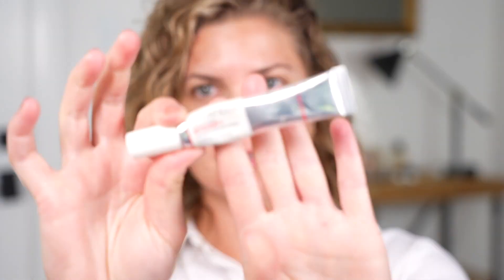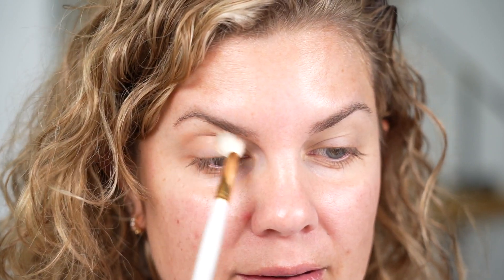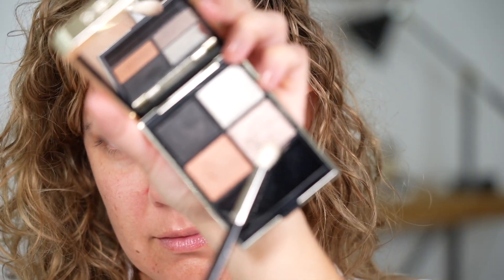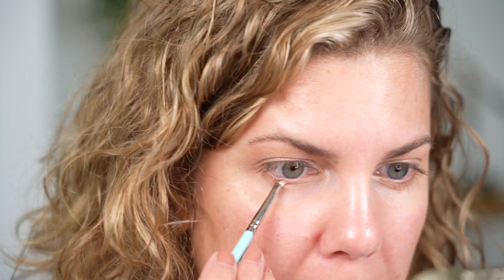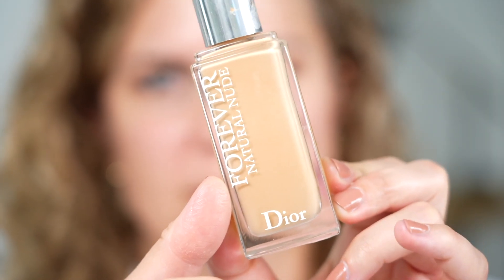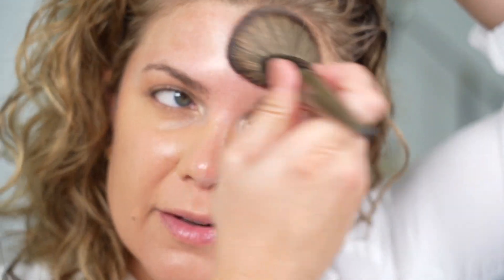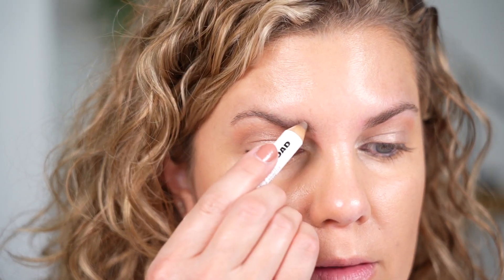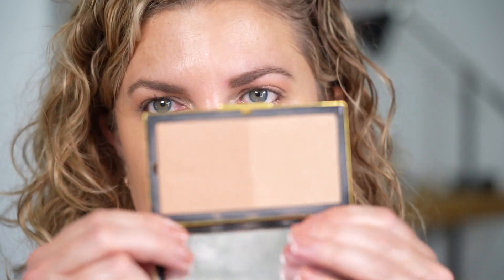How to look natural and fabulous for your next corporate job interview!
Let's chat about how to look fabulous for your next job interview! Hope you enjoyed the video and it helped if you are looking to interview!

***PRODUCTS MENTIONED***

**ABOUT ME**
Name: Jennifer
*Age: 37
*Skin Type: Dry, hormonal breakouts
*Foundation Shades:
  La Prairie NW30
  Chanel B30